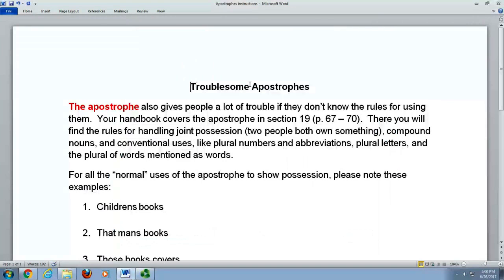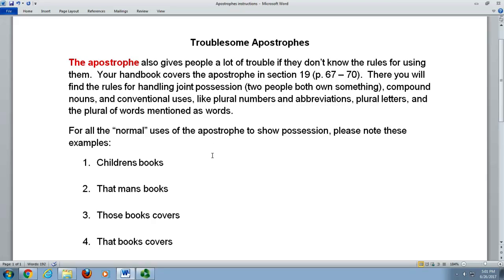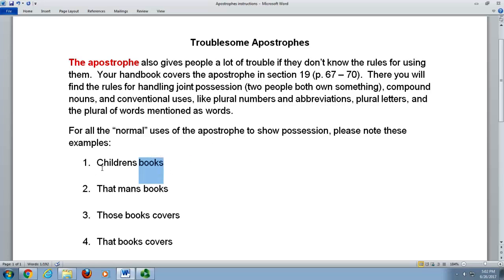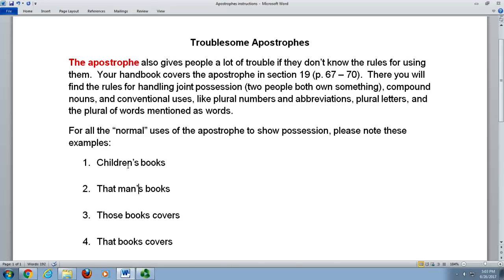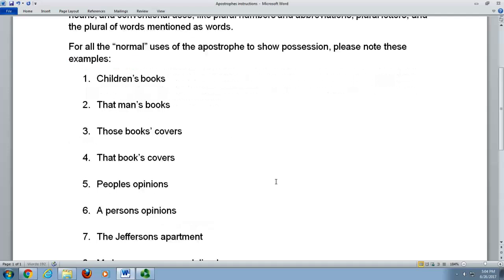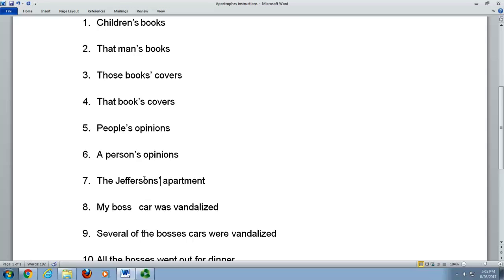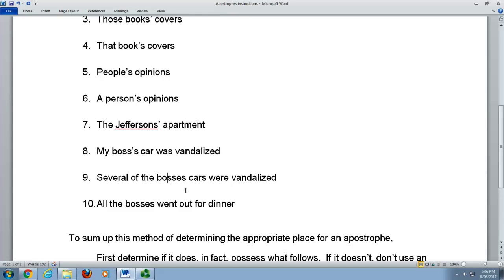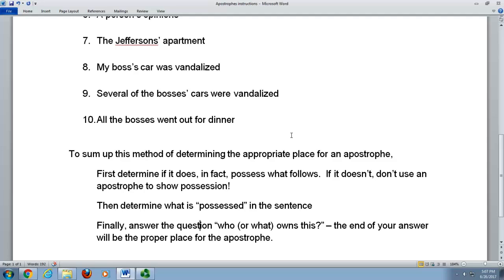Apostrophes short lecture